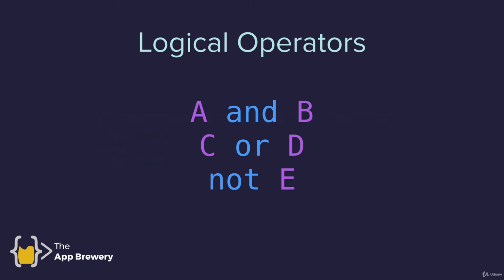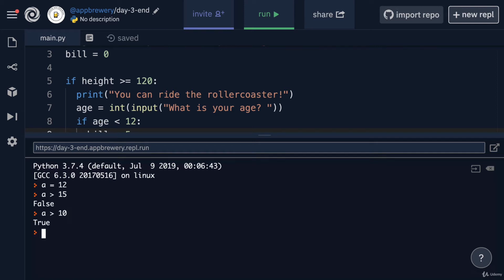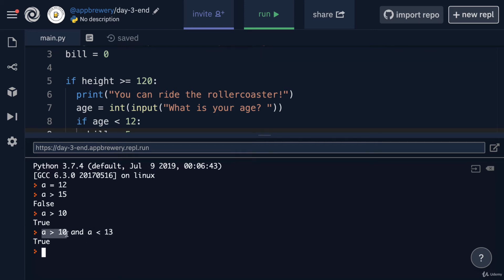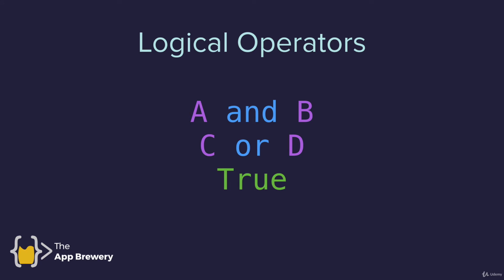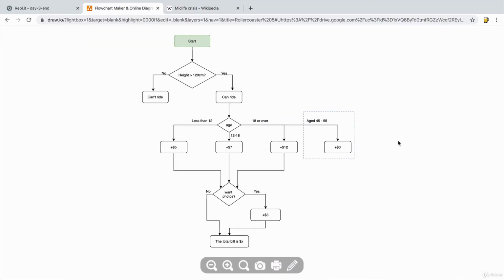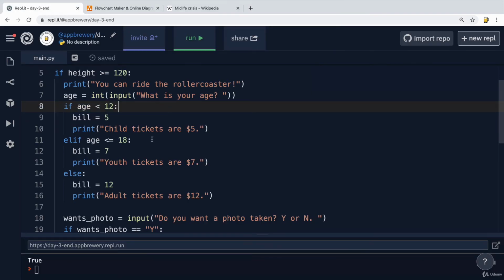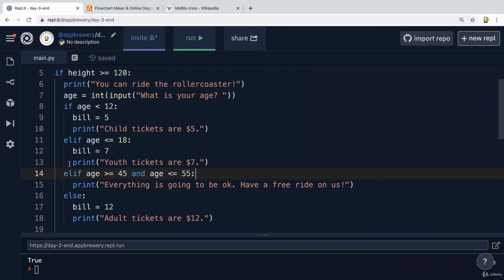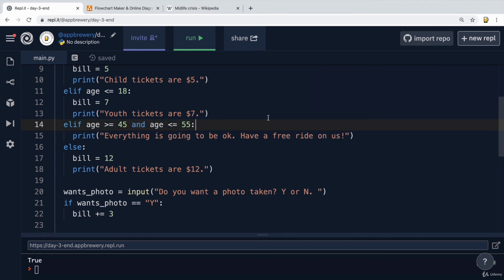Logical Operators | 100 Days of Code: The Complete Python Pro Bootcamp for 2022